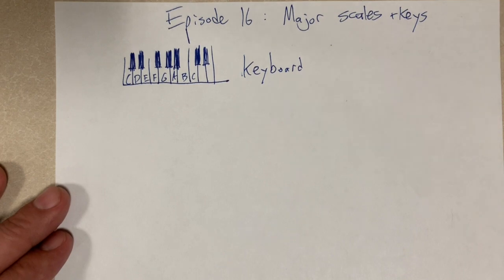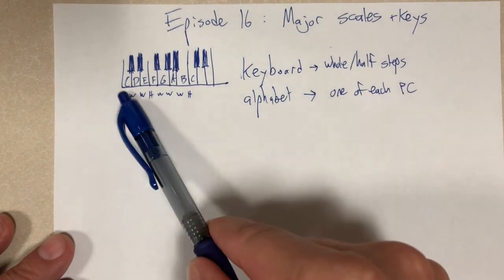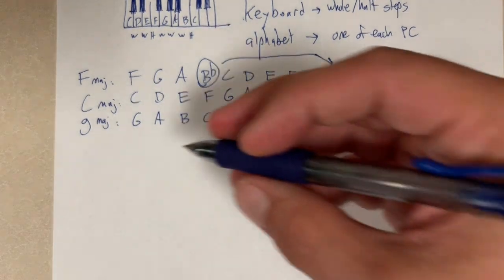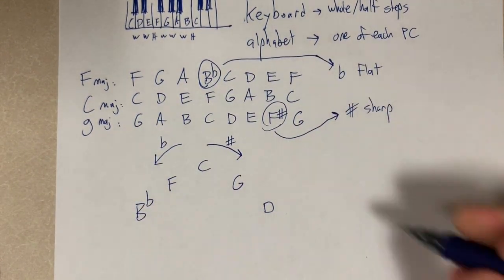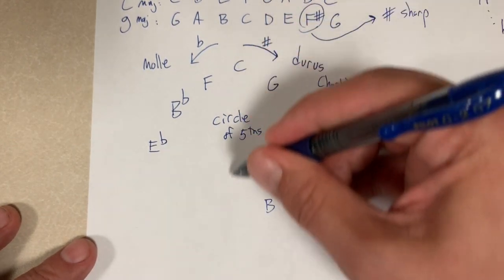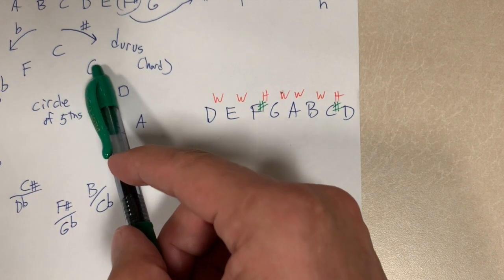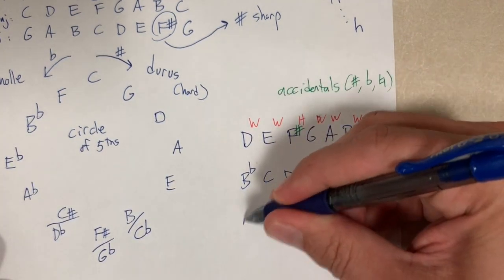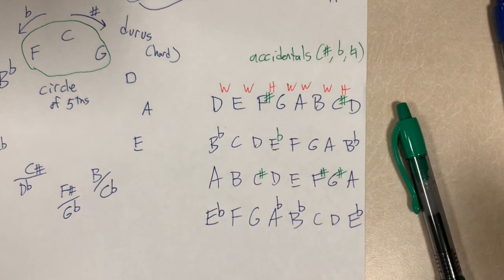Episode 16: Major scales and keys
There are only fifteen of 'em... you probably know more Pokemons than that.